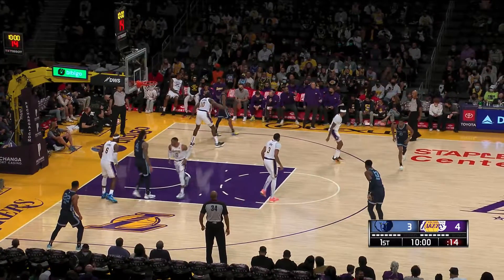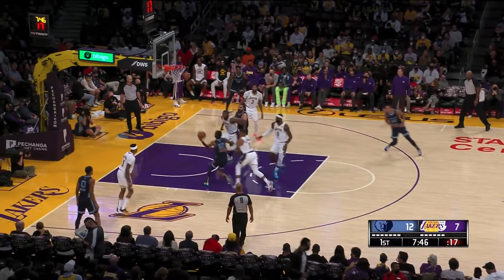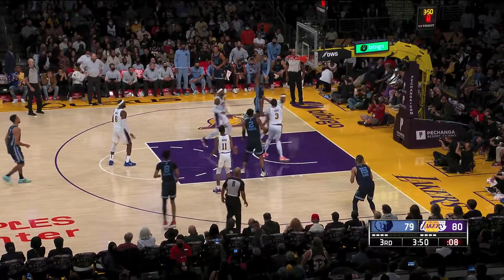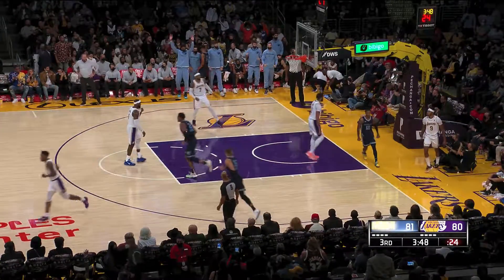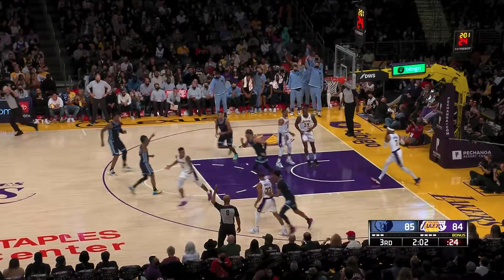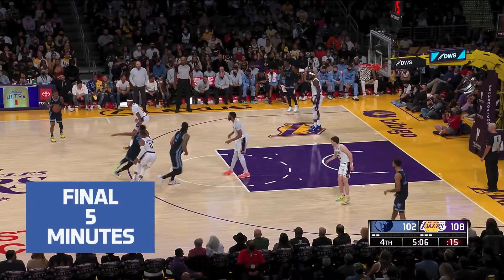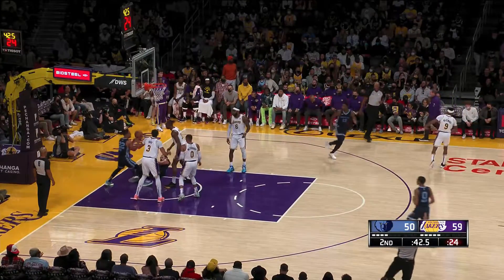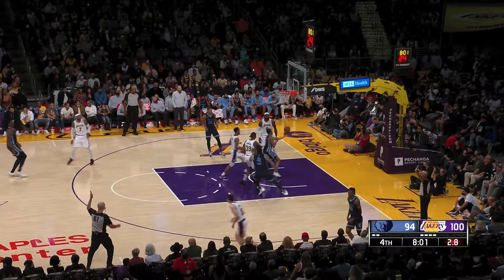Ja Morant's Next Step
Ja Morant putting it all together.